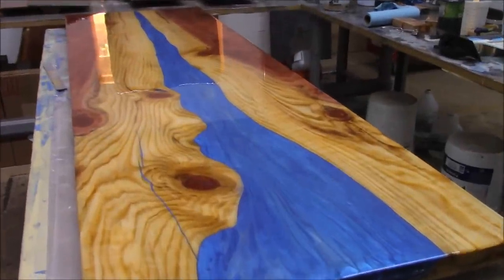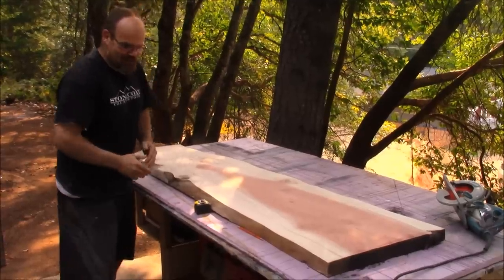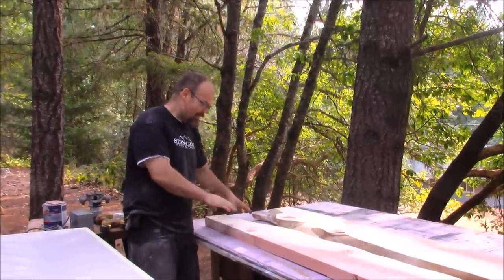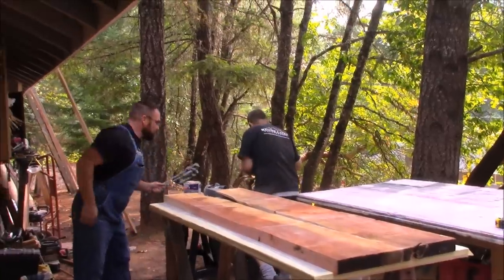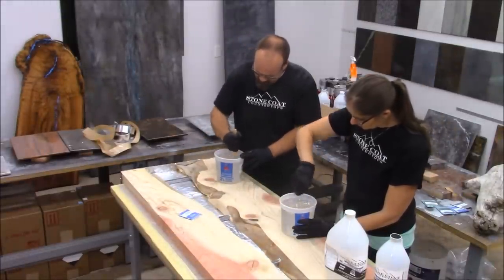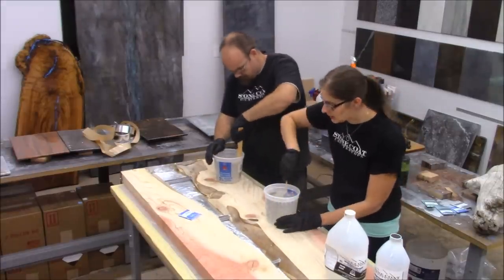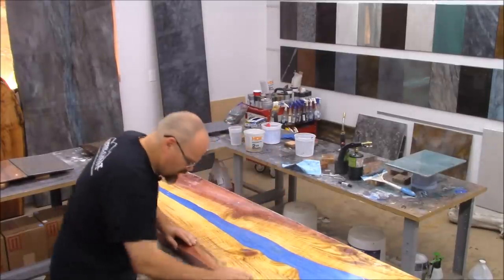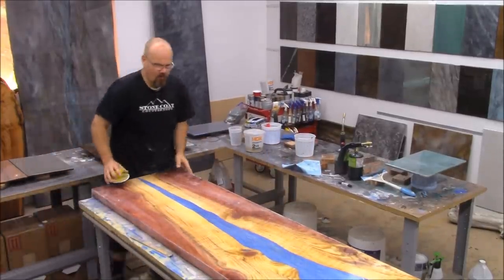Live Edge Wood Slab, Casting with Metallic Epoxy.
Learn How To build a live edge slab table with an epoxy river!
 You will see how to level the surface with a sled jig, as well as finish the surface like a pro!
Heat resistant epoxy and the right steps make this project a DIY dream!  You got this! products designed for the DIY customer to go pro!  Thank you!

Color recipe:
Tint Casting Resin with Ocean blue for river
Tint small amounts of casting resin with accents: blue earth, tropical turquoise, bright silver